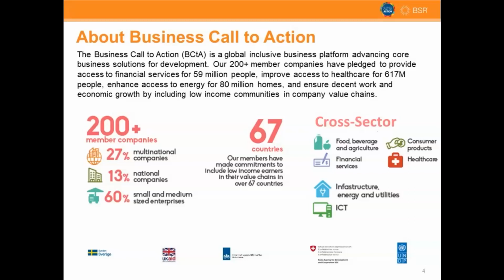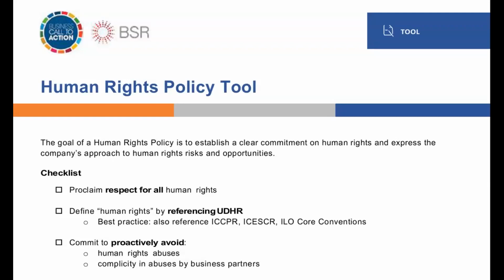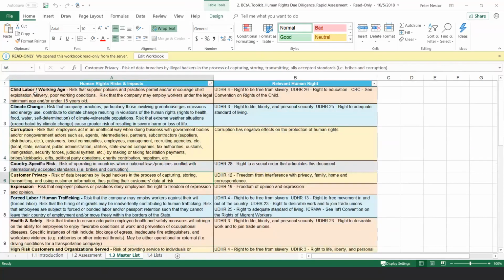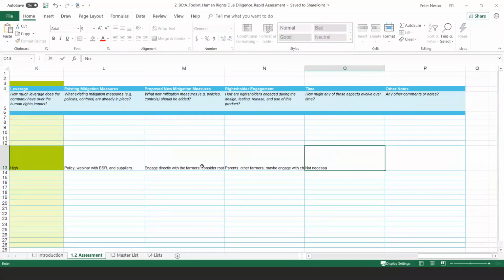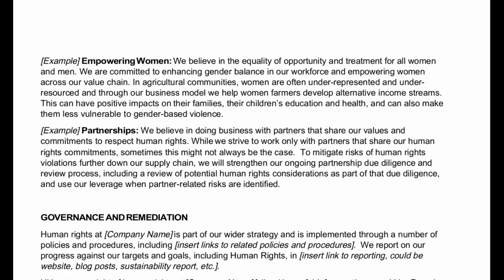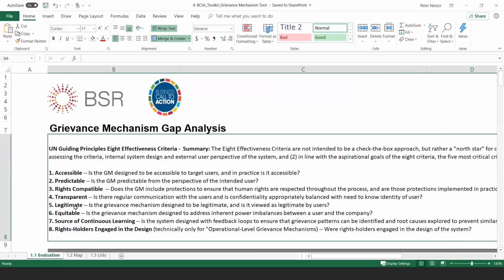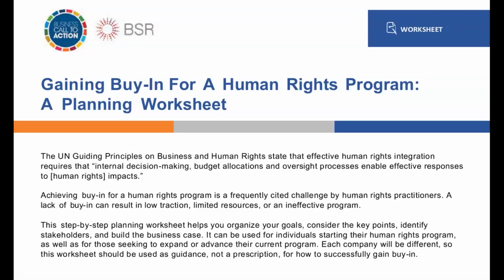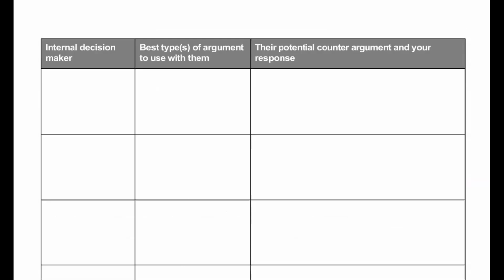BCtA Masterclass Human Rights 401: Using the Human Rights Toolkit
Learn about how to use all the elements of the Human Rights Toolkit that the BCtA and BSR have developed to help kickstart your human rights efforts. Whether it’s doing a rapid assessment of your business’ human rights risks, or starting a grievance mechanism, these tools will help you better respect human rights throughout your business. This session is led by experts in the business and human rights field with extensive experience working with companies to manage their human rights impacts and implement the UN Guiding Principles on Business and Human Rights.